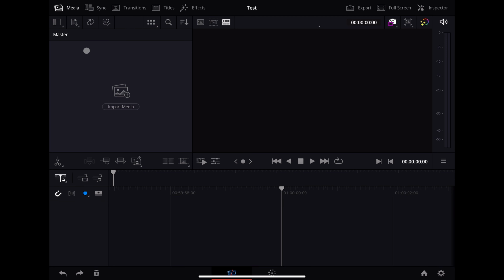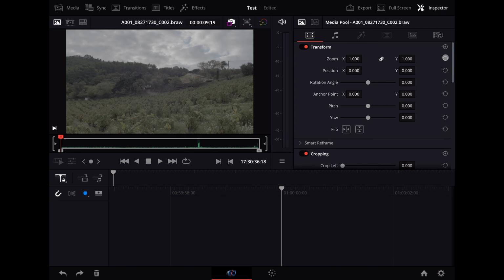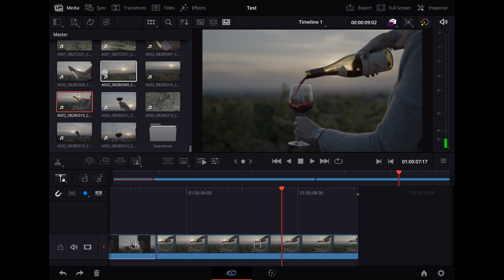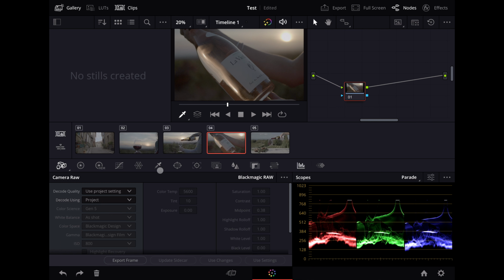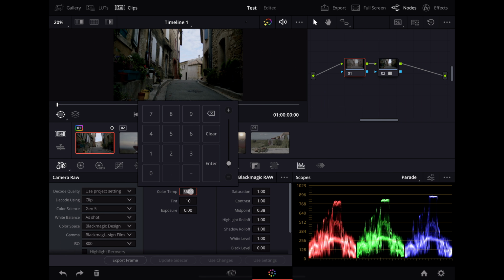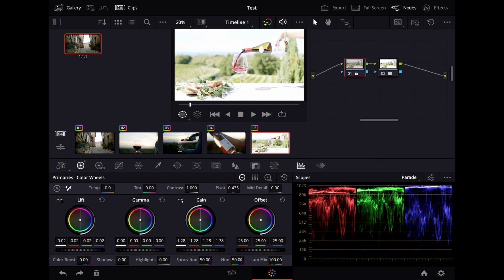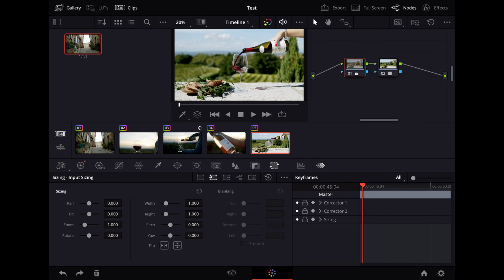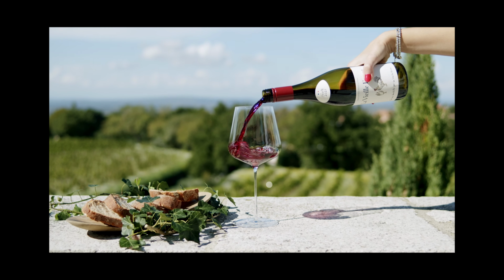The best editing and color grading app | DaVinci Resolve for iPad!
In this video I will give you an overlook of the new DaVinci Resolve for iPad (currently in beta).

GEAR I'M USING

Thanks to my members:

Erica Jacobs-Ware
Noah’s Nostalgia
Flatland Films
Gabriel Broderick
Robert Senese
La vision studio
D’ez
Kubitechmultimedia
Samuel Harris
Roosevelt Henry
The Lion Elite
Caleb Clowe
Adams Film
P wyld Films
Giuseppe Califano
joemusic931
Adrien Levy
Chris Anderson
Blurred Vision Ent
DS Visuals
Just Krak
DadidsoStyle
True Essence
Adrian Maciejewski
Francisco Rodriguez